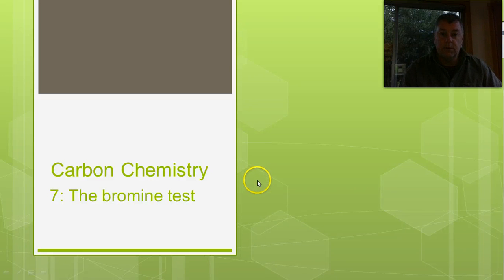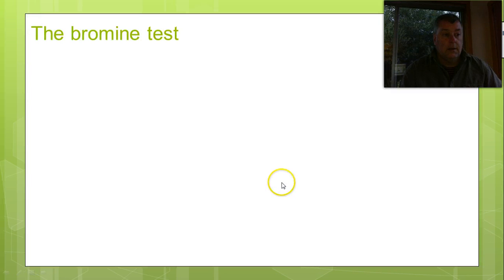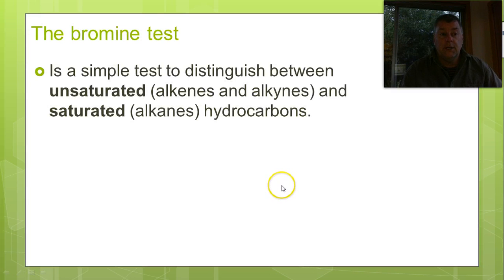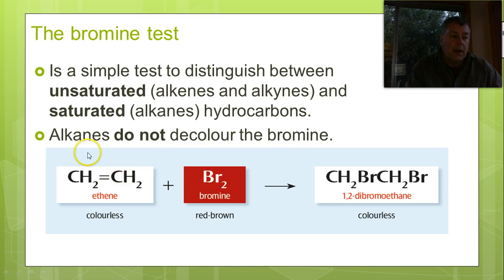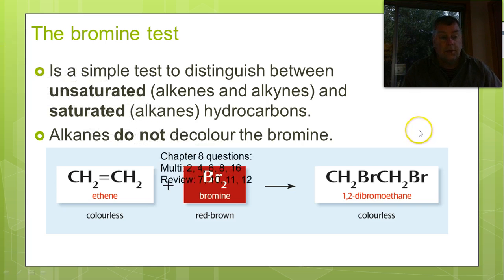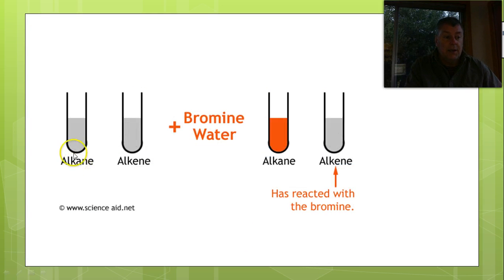PhySci Carbon Chemistry 7